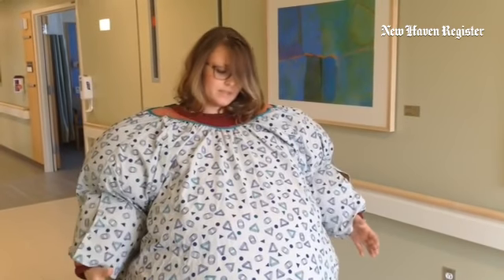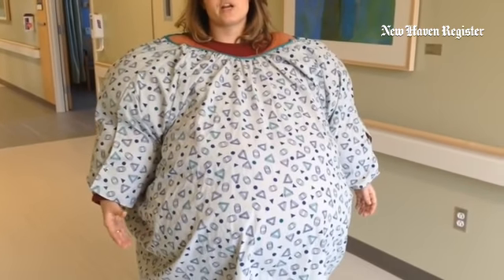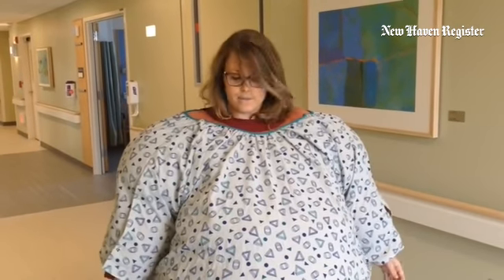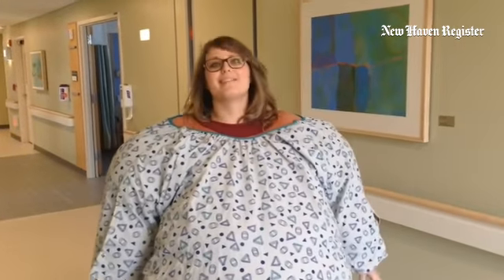Nurse Bethany Mulone wearing a suit that simulates obesity at the Yale-New Haven bariatric unit.